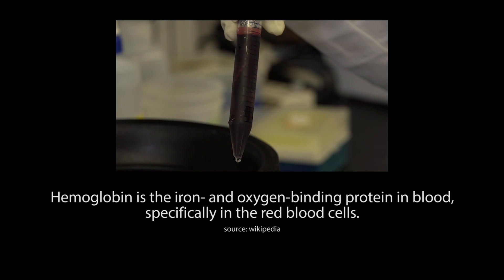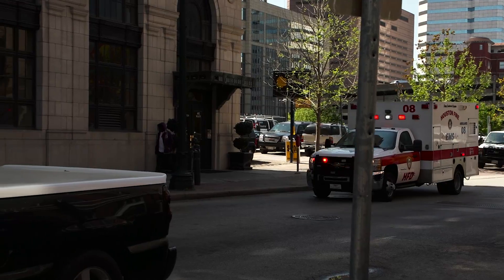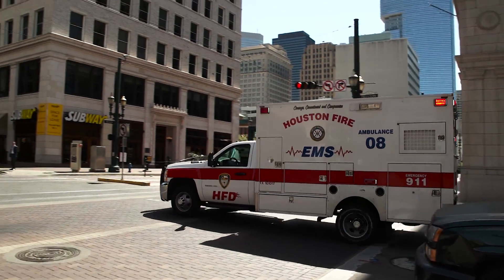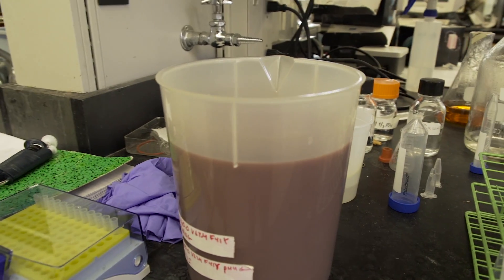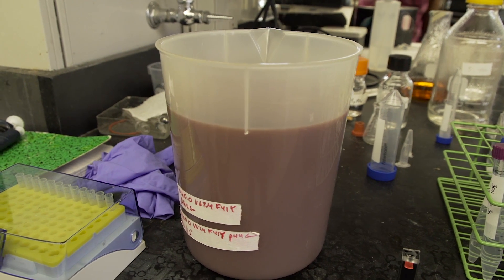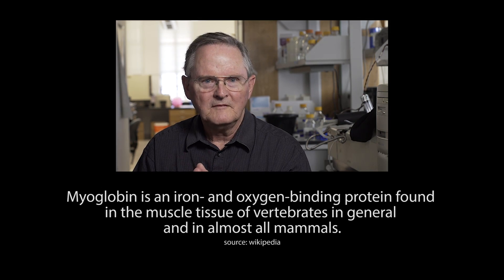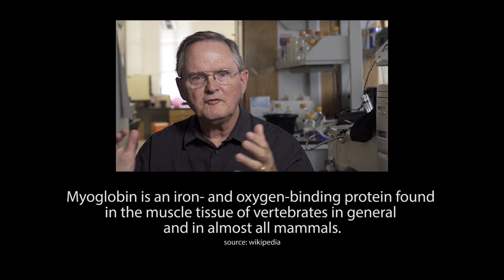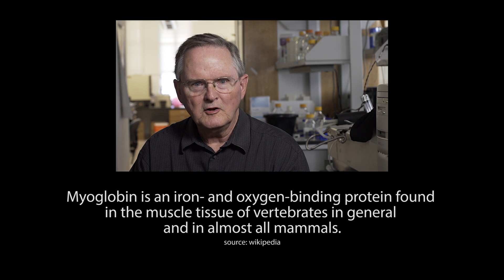Rice researchers hope whales hold the key to creating synthetic blood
The ultra-stable properties of the proteins that allow deep-diving whales to remain active while holding their breath for up to two hours could help Rice University biochemist John Olson and his colleagues finish a 20-year quest to create lifesaving synthetic blood for human trauma patients.